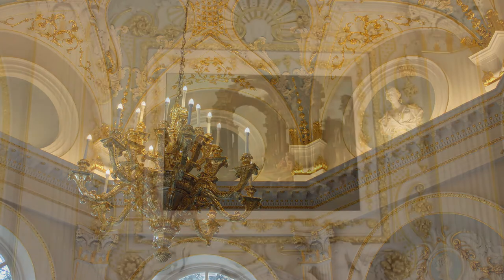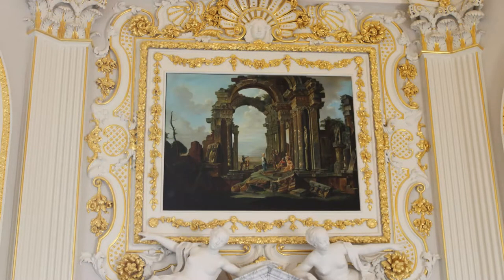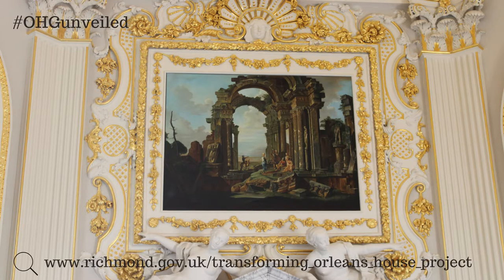Orleans House Gallery Unveiled: The Octagon Room